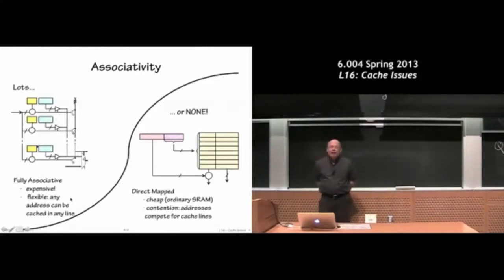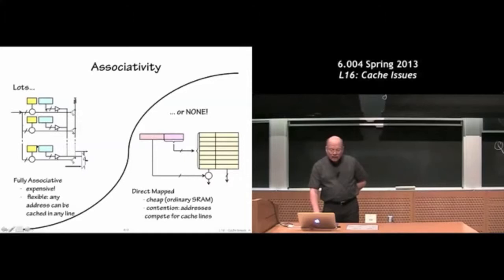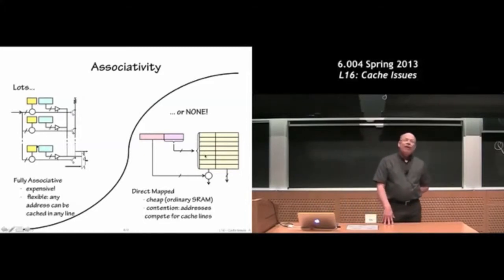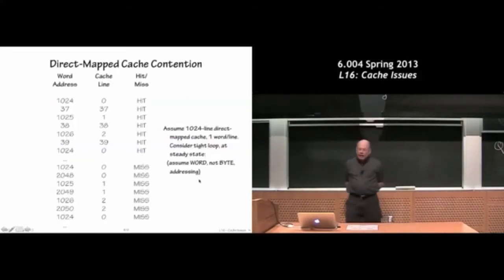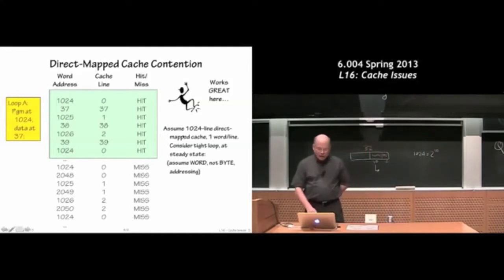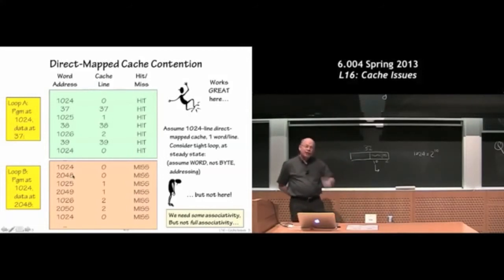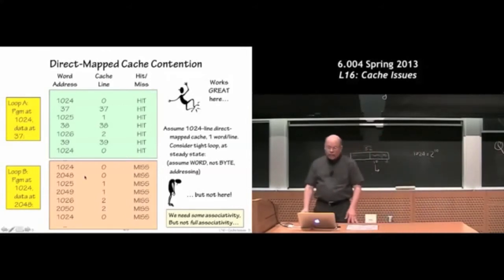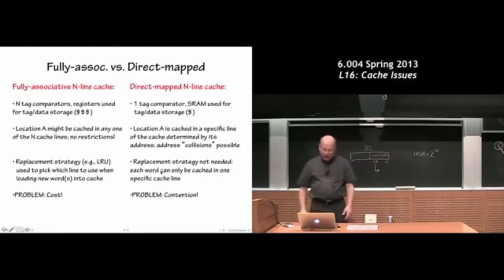a099MIT6004L16p2 Part 2 of edited version of MIT 6.004 Lecture 16; Apr 2013